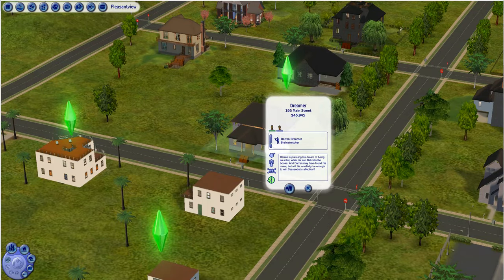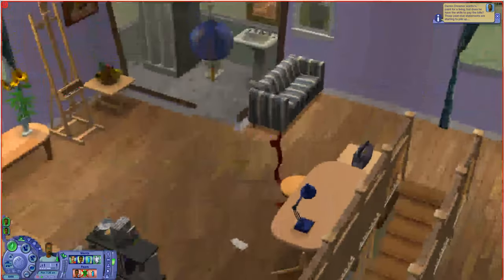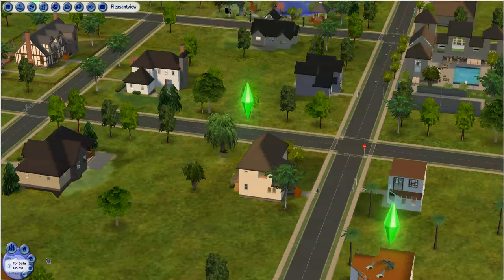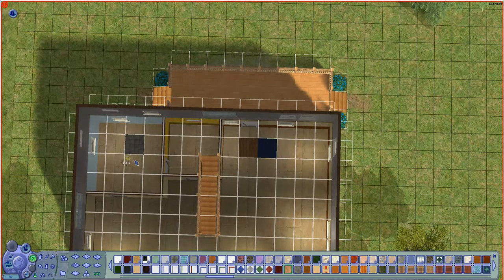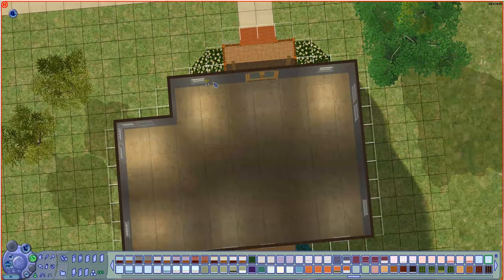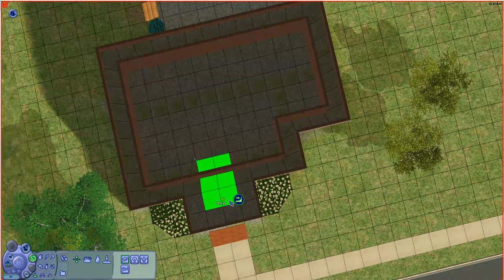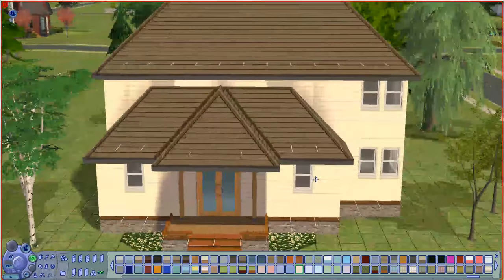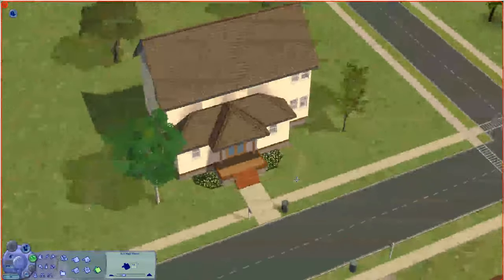Making Good Use of a Bad Space--Redesigning the Dreamer Home--The Sims™ 2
Maxis builders are not good.  They are bad.  Terrible.  I always redesign Maxis builds to make them more functional with better use of space.

By request from "Leigh Plays Sims."

Shoutout to @estreetangel for letting me know about the fix for the light bamboo flooring.  It can be found here: